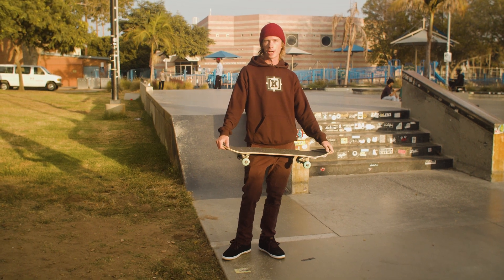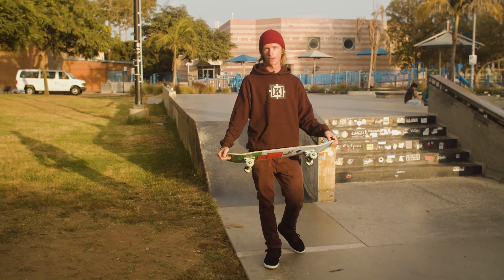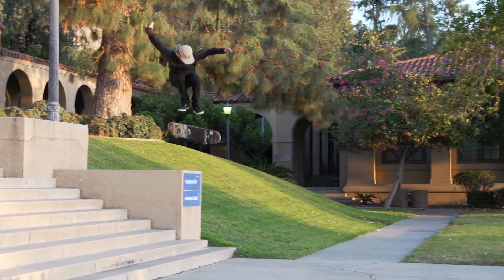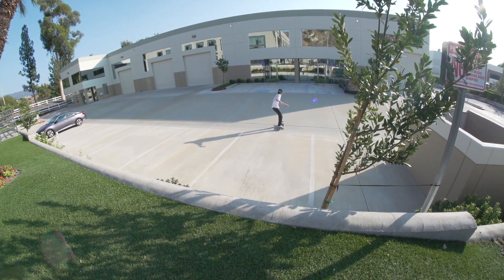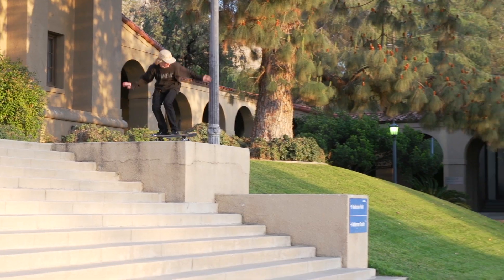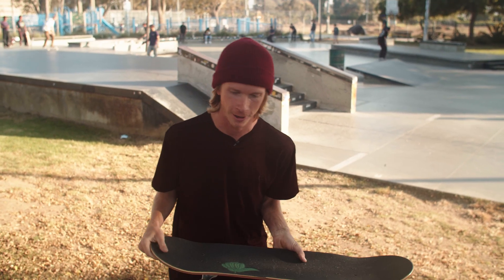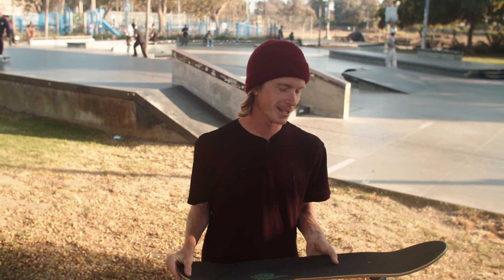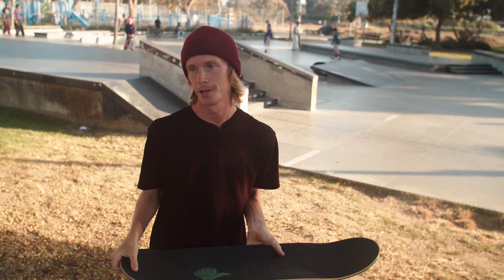Trick Tip #2 How To Triple Kickflip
This is a very common one that I get asked about. Hopefully these tips can help get you a little bit closer if you want to learn this trick. Video filmed at Westchester skatepark.